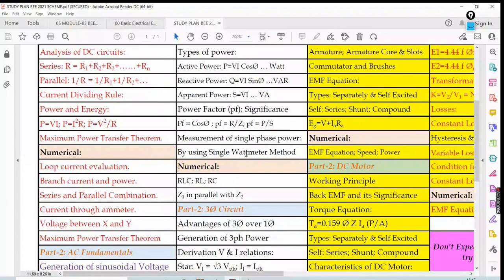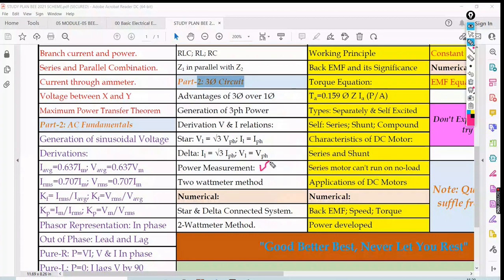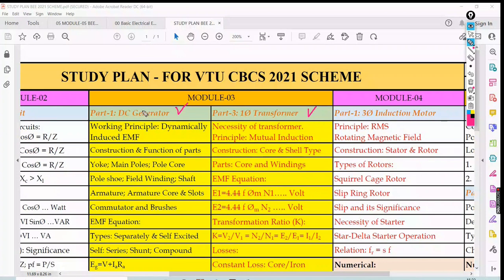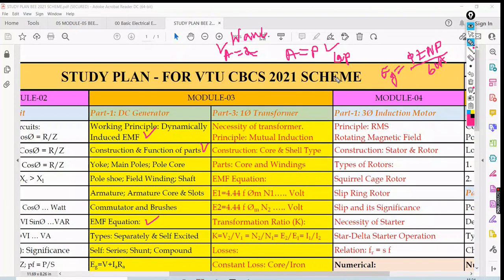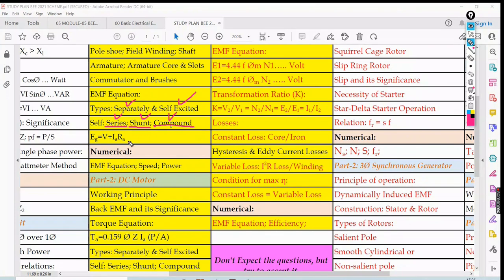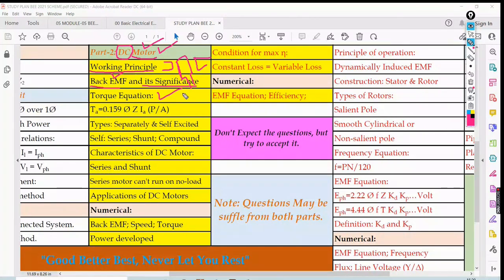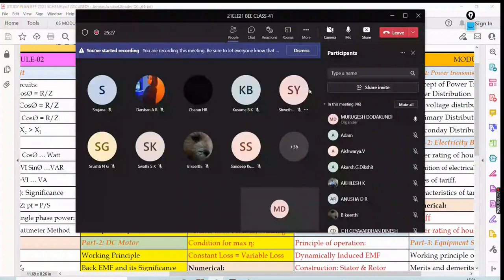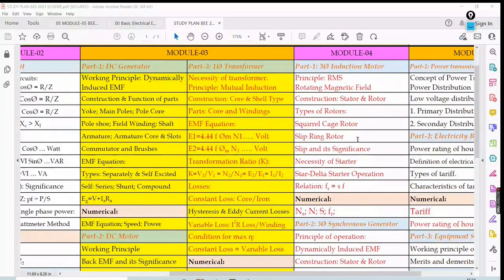Revision of 3Phase Circuit, DC Generator, Motor and 1Phase Transformer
Topic: Revision of 3Phase Circuit, DC Generator, Motor and 1Phase Transformer